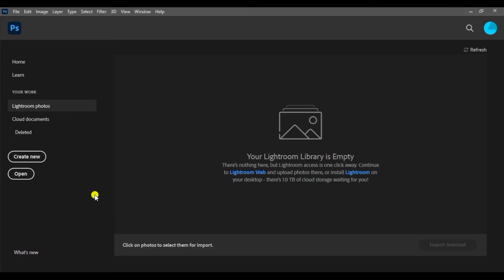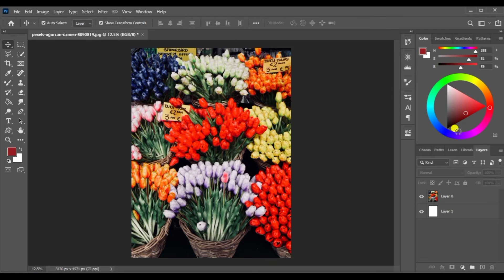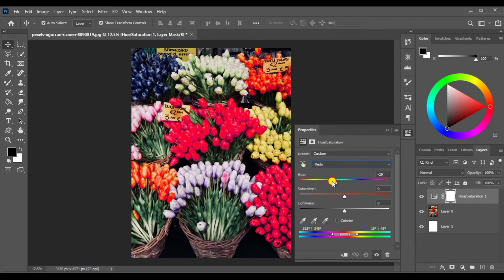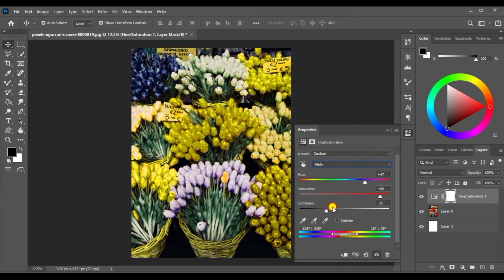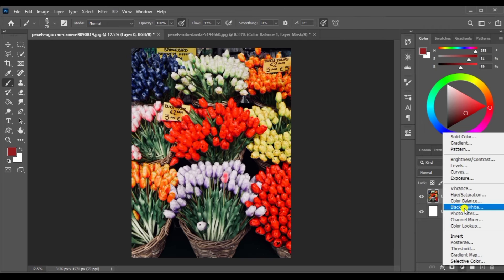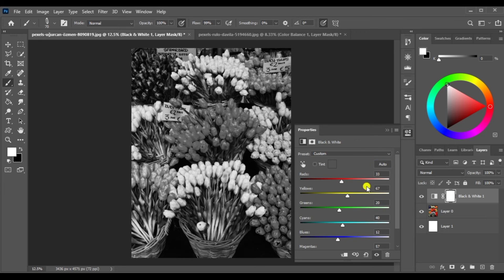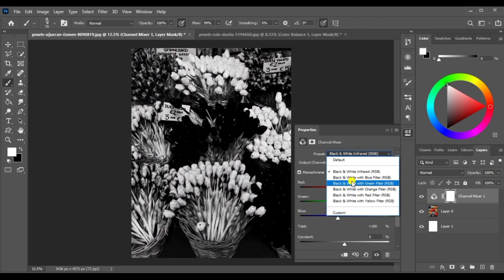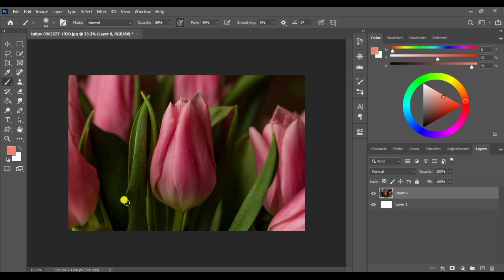Adjustment Layers in Photoshop | Malayalam Tutorials | Part 2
its is a continues video of adjustment layers in photoshop tutorial part 1 where it's published eariler in this channel. So in this part 2 we discuss About Hue/Saturation ,Color Balance, Color Lookup , Black And White , Color Filter.